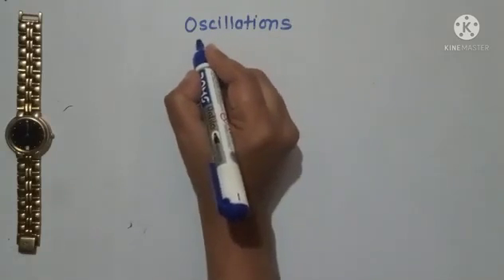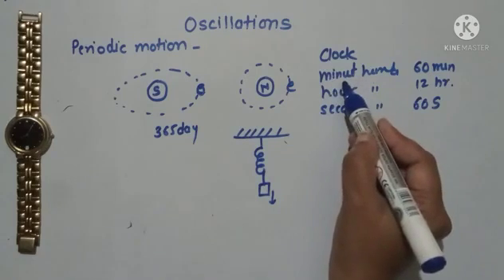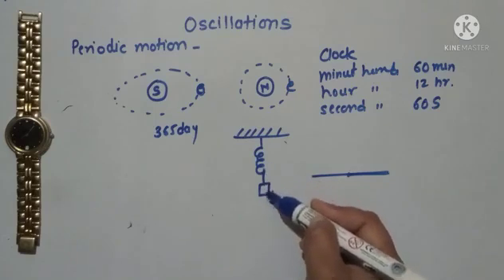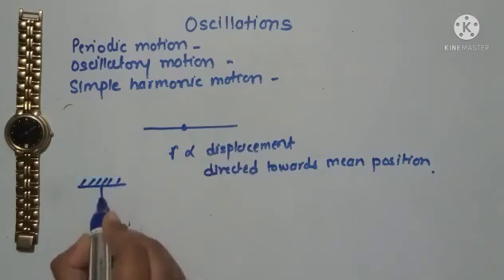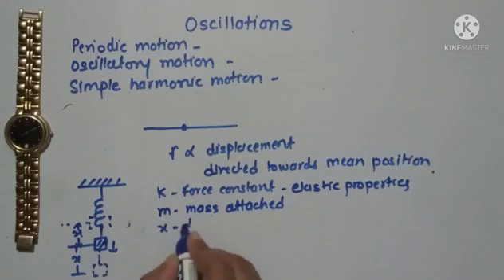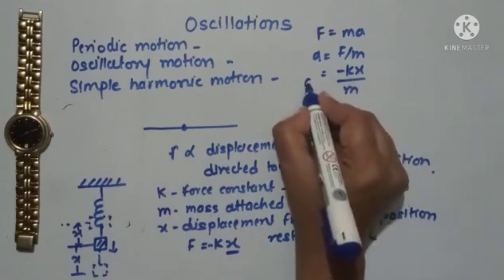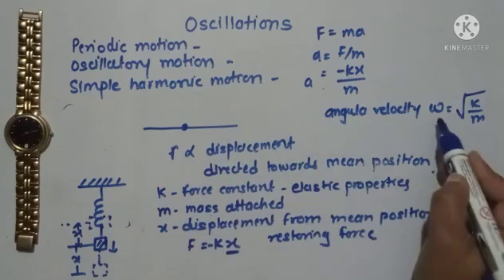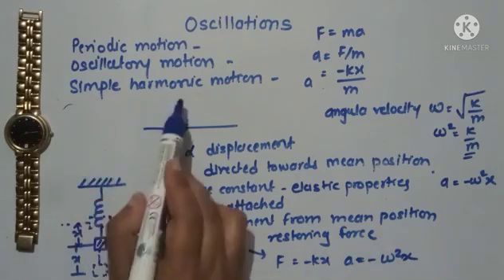Lecturer 9 - Oscillations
Introduction to oscillations